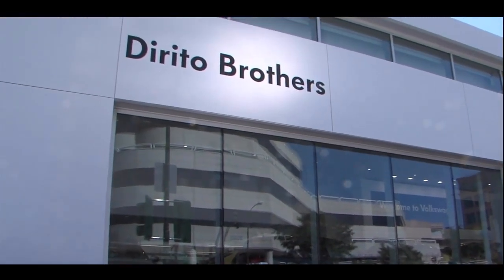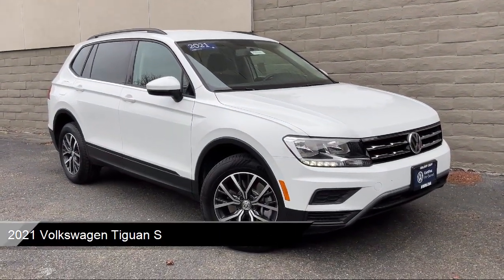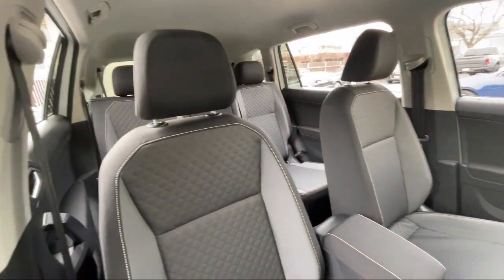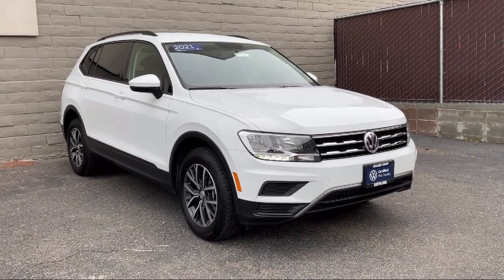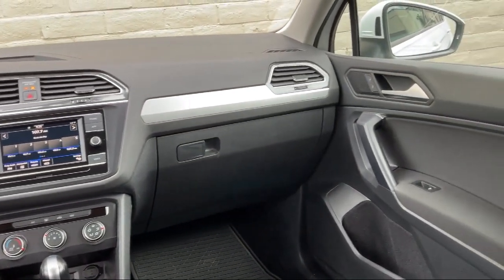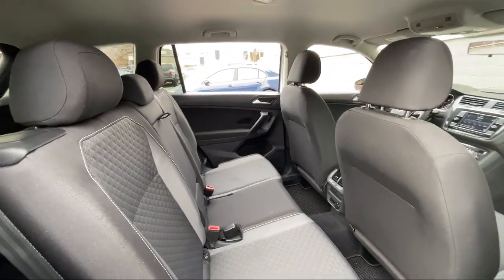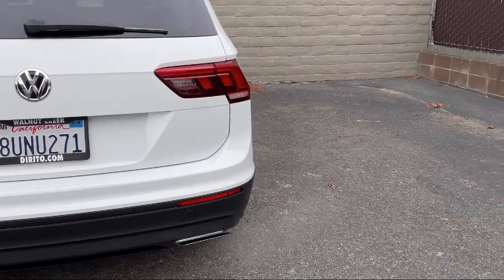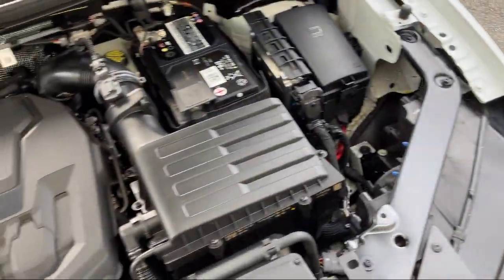2021 Volkswagen Tiguan S Walnut creek Concord Lafayette Oakland San ramon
2021 Volkswagen Tiguan S Stock Number: P7066 Vin:3VV1B7AX9MM010498.